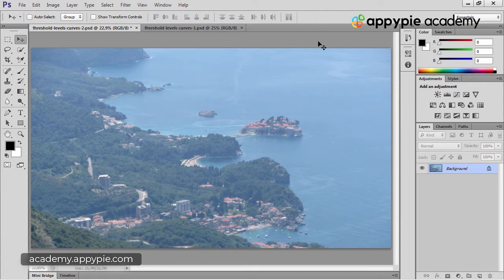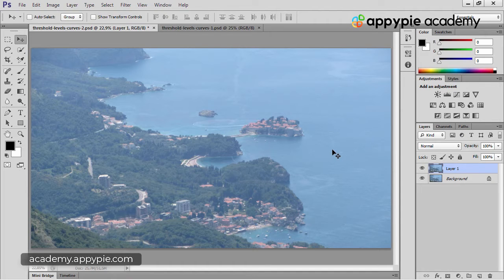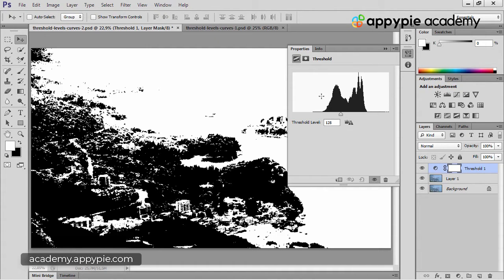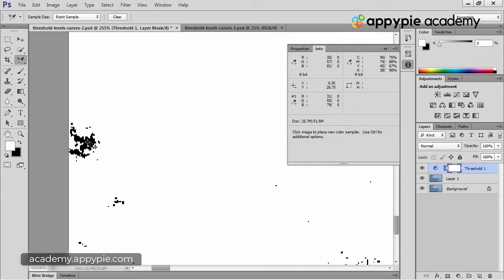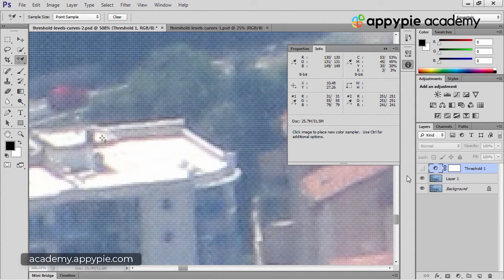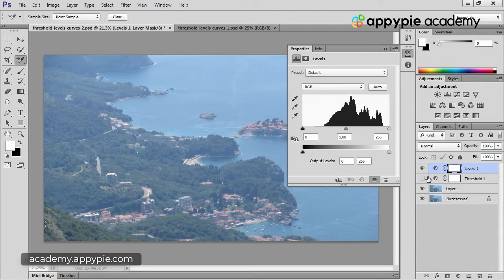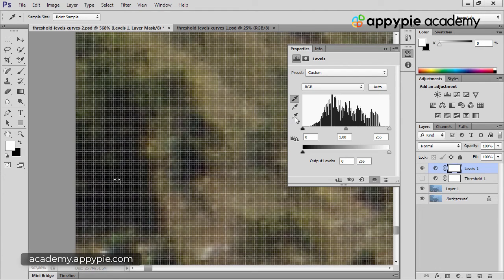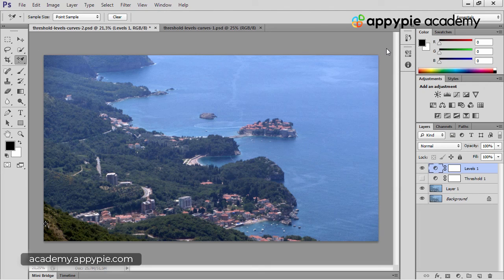Making a Photo Look Great - Lesson 16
Making a Photo Look Great - Lesson 16 - Learn practical Photoshop techniques and create beautiful catalogs, printed banners, Instagram & Facebook, newsletters, and more. This practical Photoshop course will teach everything you need to know about Photoshop. Learn how to use creative effects to design stunning text styles to make your business cards look stunning. This course from Appy Pie Academy is completely free with the intention to help small business owners and students who want to learn Photoshop on a DIY scale.